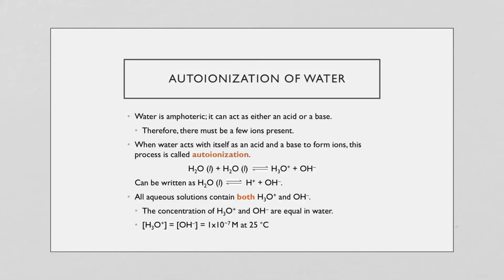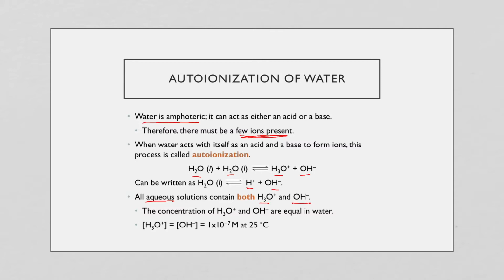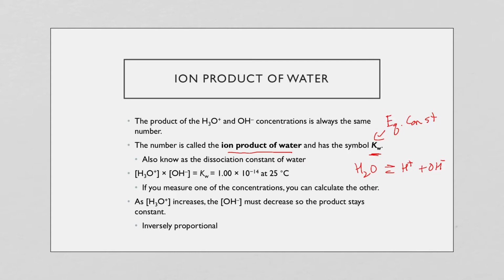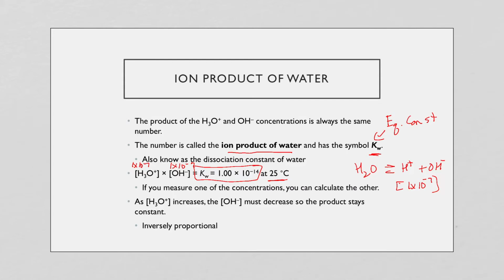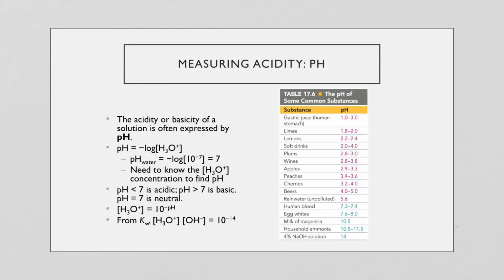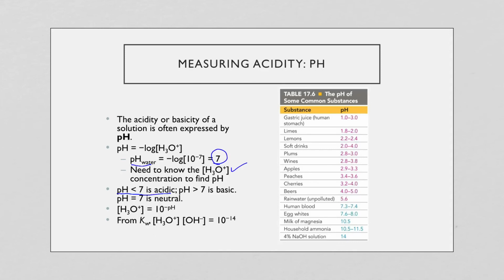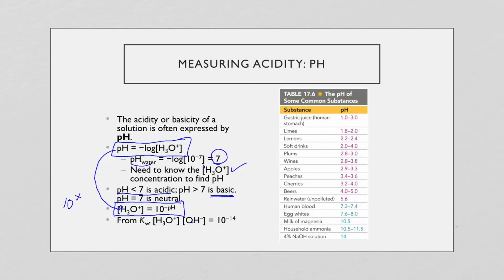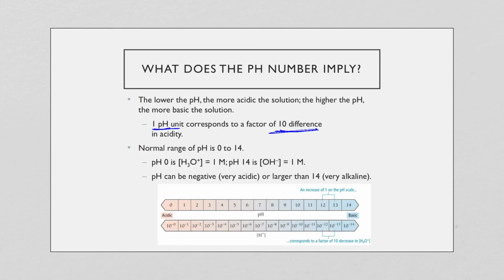Gen. Chem. 2 - Ch. 17 - pH